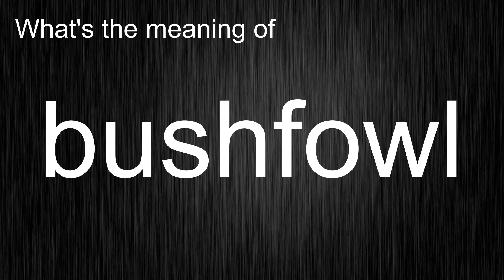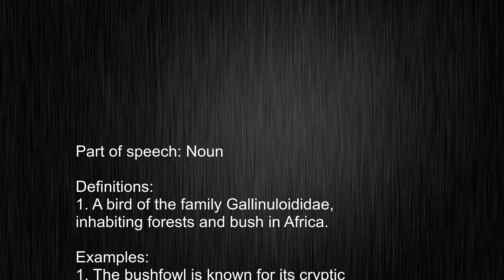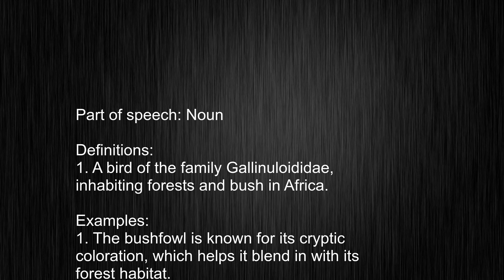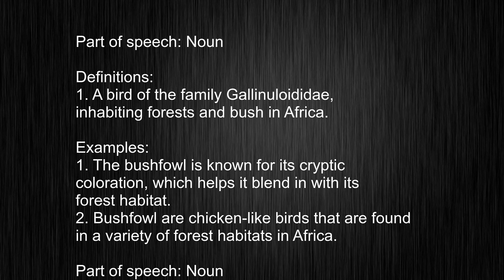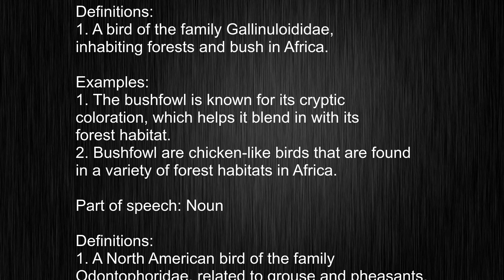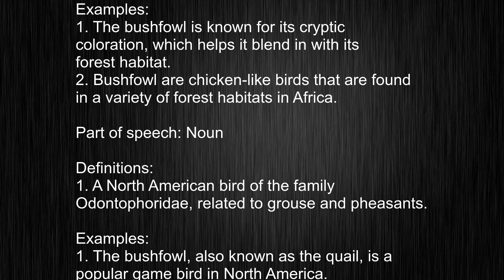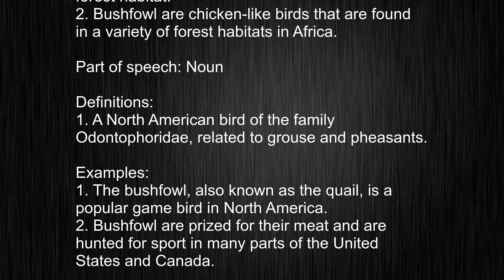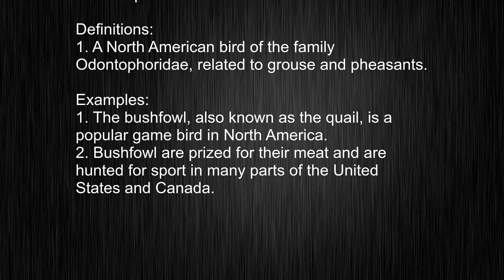The Secrets Of "bushfowl": Mastering The Pronunciation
This video tells you what "bushfowl" means, how to pronounce it, provides a pronunciation guide and an accurate definition.
00:00 Pronunciation
00:12 Meaning

- What is the meaning of bushfowl
- How to say bushfowl
- What is the definition of bushfowl
- How to pronounce bushfowl

Visit our free audio/video dictionary tutorial to learn how to correctly pronounce words/names and to learn their meanings, definitions, just like bushfowl definition and meaning in Merriam-Webster, bushfowl definition and meaning in Collins English Dictionary, bushfowl definition and meaning in The Oxford English Dictionary, bushfowl definition and meaning in Longman Dictionary of Contemporary English, bushfowl definition and meaning in Cambridge Advanced Learner's Dictionary, and more.